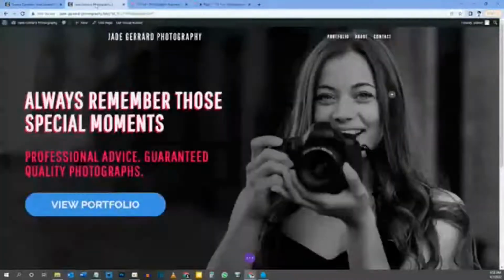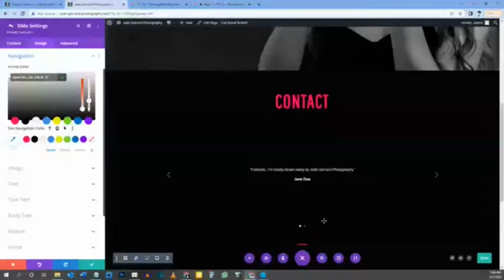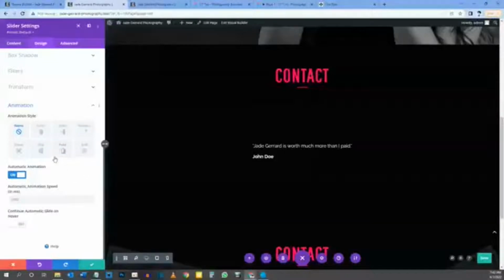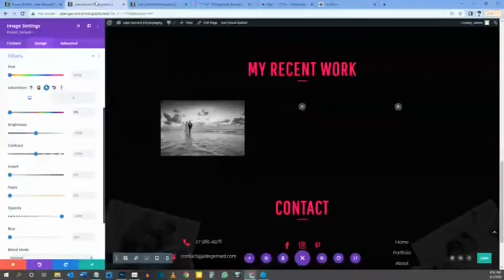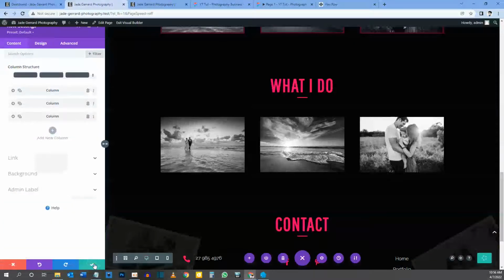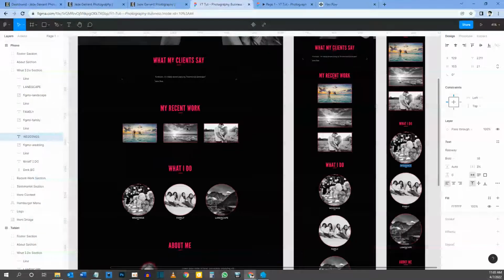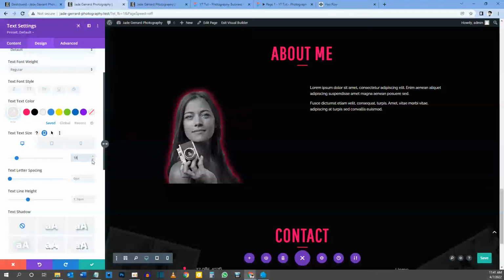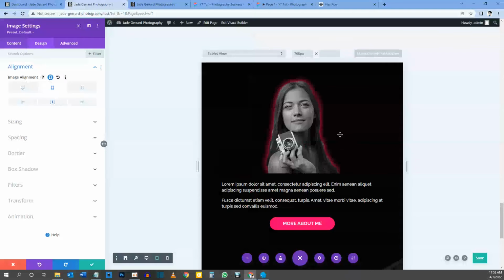How to Make a Photography WordPress Website (DIVI Page Builder) - Website Home Page Design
Learn how to make a photography WordPress website in my easy to follow, BEGINNER FRIENDLY, step-by-step tutorial.

In Step 4 of our photography business WordPress website, we learn how to use the DIVI theme builder to design the home page of the website.

In this tutorial we will use WordPress and Divi to make a professional functional website for a photography business. This video series is made for any photographers that want to build their very own website to showcase their portfolio and invite potential clients to contact them.

This is video series is also perfect for freelancers looking to learn how to design and make DIVI websites in 2022. Freelancers can build DIVI websites and use them as examples in their portfolio.